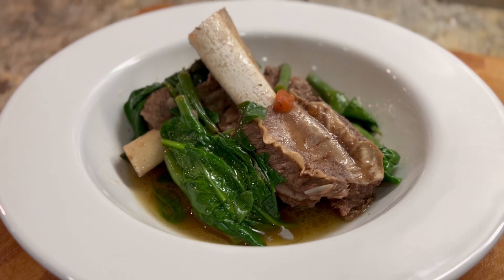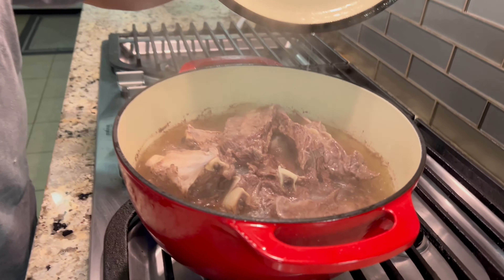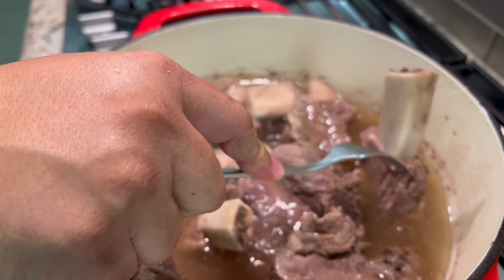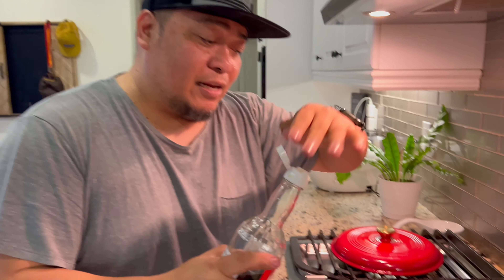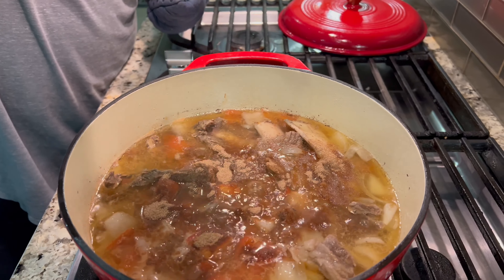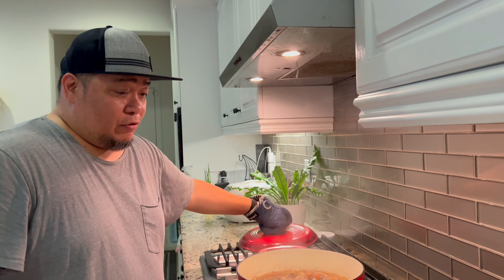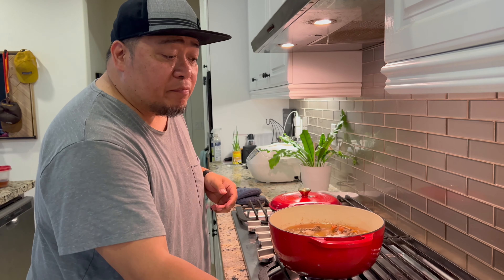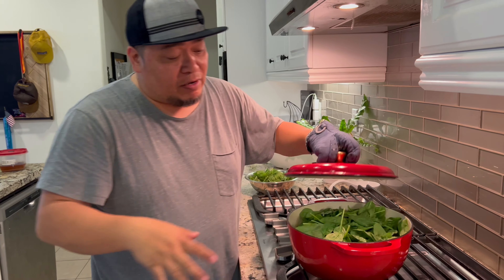Easy and Delicious Beef Sinigang - Sour Soup From the Philippines!!!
This is how you make an easy and delicious beef sinigang with minimal ingredients:

These are what you need:

- Beef ribs - we got the beef ribs from Costco Business Center
- Tomato
- Onion
- Spinach
- Green Beans
- Sinigang Mix (Knorr Brand)
- Fish Sauce (Optional)